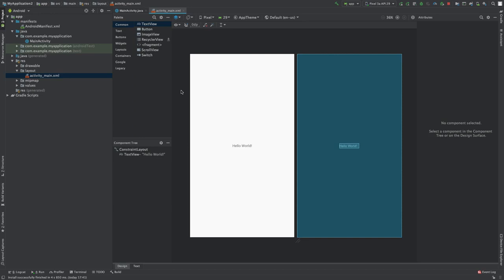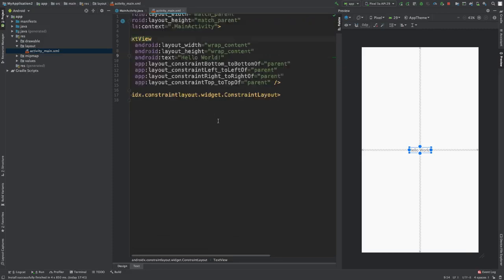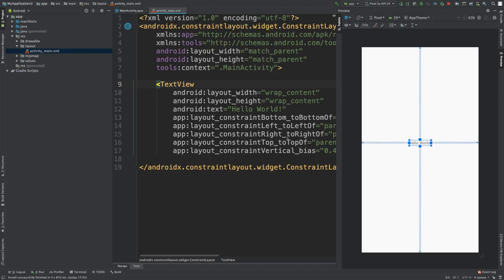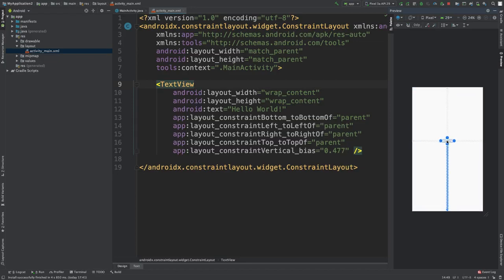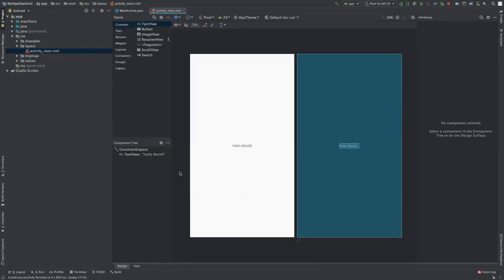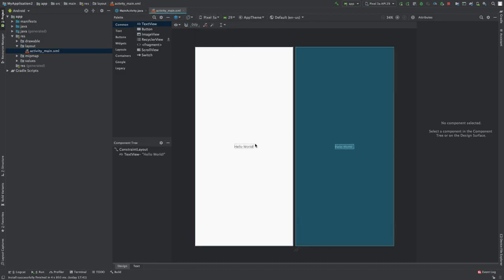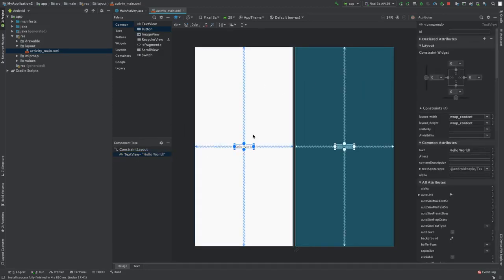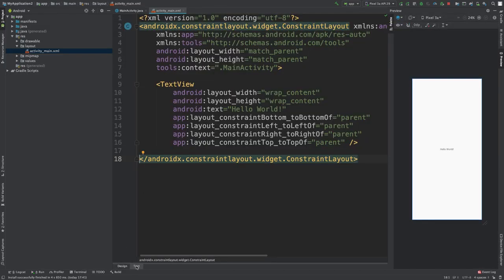Android App Development Tutorial 2021 part 9 Layout Editor Introduction Java